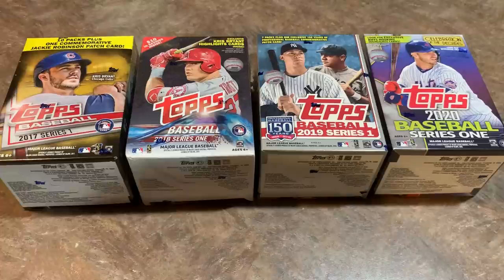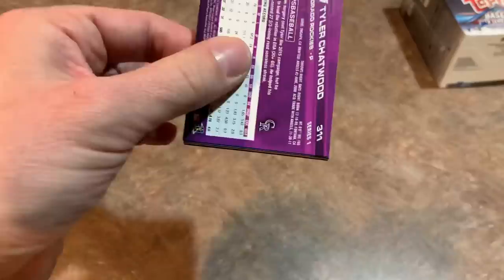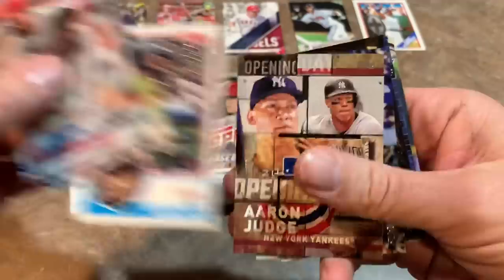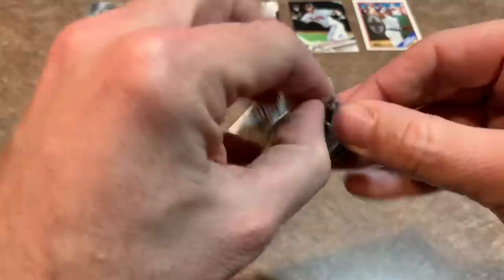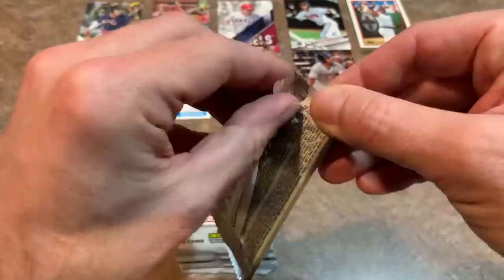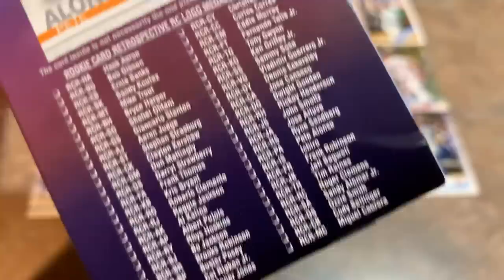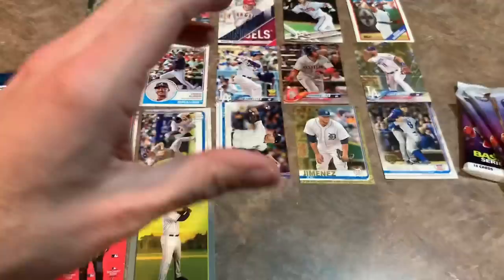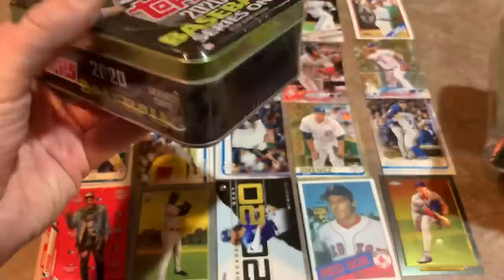OPENING THE LAST FOUR TOPPS SERIES 1 BLASTERS 2017 to 2020 (Face Off Friday)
Tonight I’m opening the last four series 1 blaster releases from Topps and seeing which one is the best. Which box would yield the best cards?